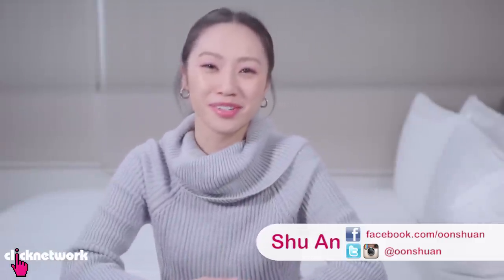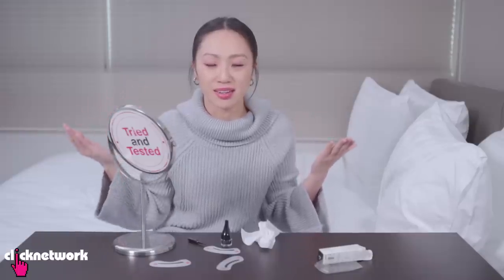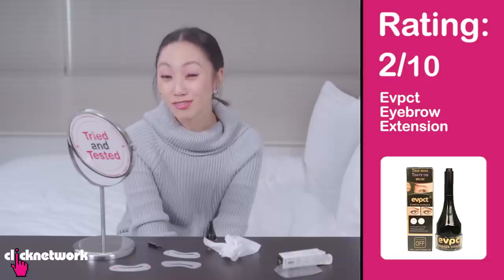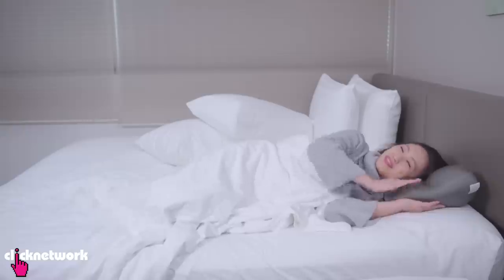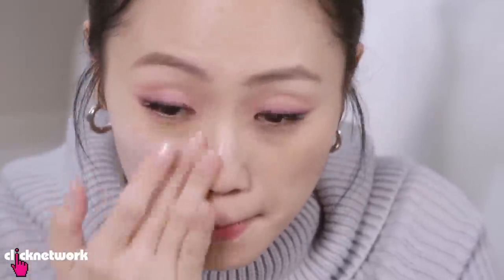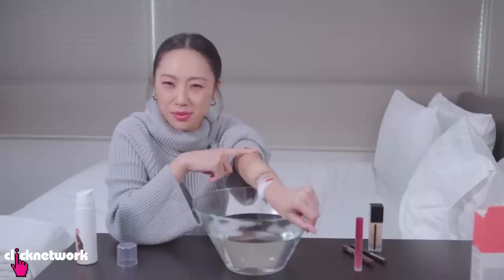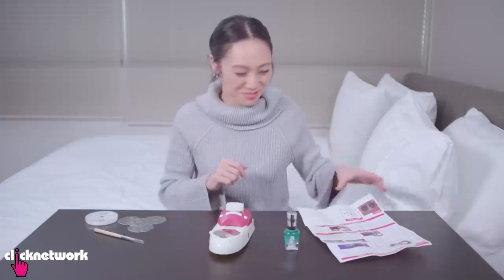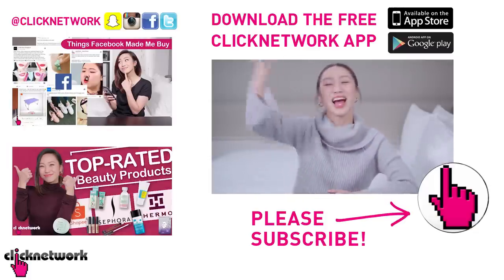Amazing Stuff I Saw On Instagram Ads - Tried and Tested: EP160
Shu An tries out products from Instagram ads that keep appearing on her feed, including a color-changing foundation, eyebrow extensions, and a special pillow!